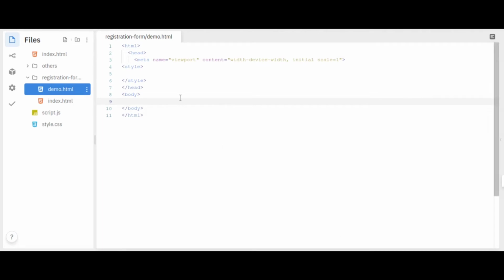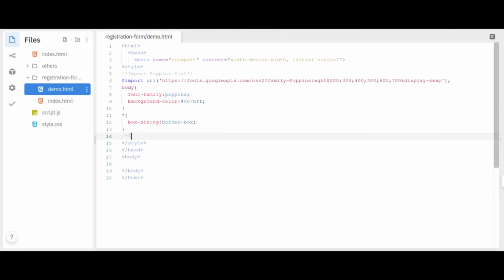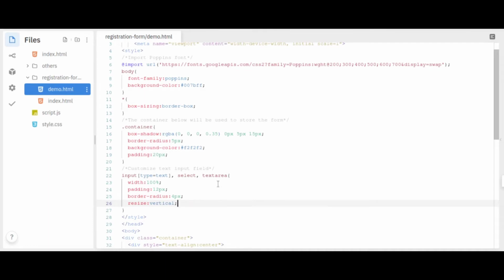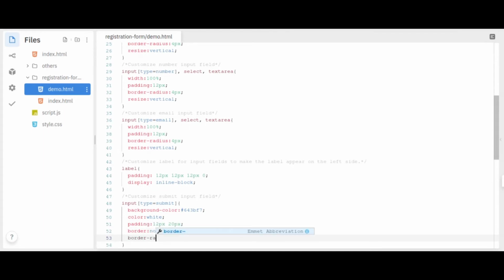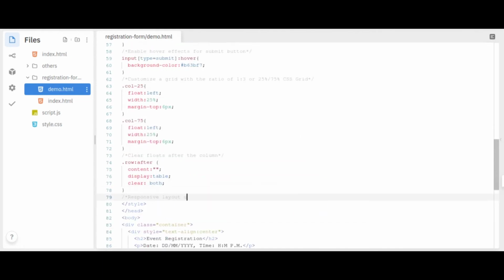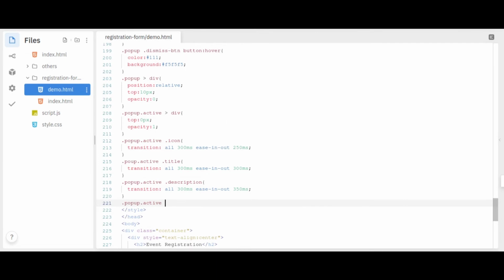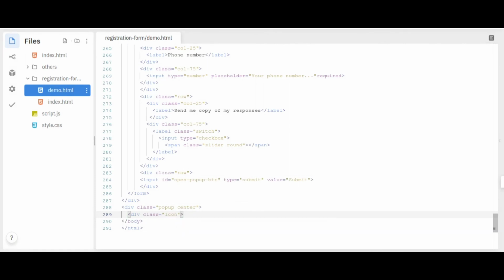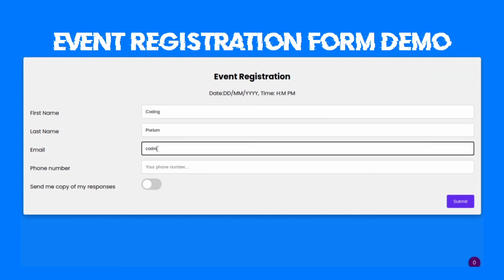Responsive Registration Form in HTML, CSS & JS (FREE Code!)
🙂Responsive Registration Form in HTML, CSS & JS : Hey there coder! I have made a blog post regarding this project below :)

TIMESTAMPS:
0:00 Intro
0:30 CSS Part 1
2:20 HTML Part 1
2:54 CSS Part 2
7:48 HTML Part 2
9:35 Javascript
10:19 Output

📂ASSETS
1. Font Awesome Link (you may also use the latest font awesome)

If you're reading this far, thank you very much🤗! Comment a 🥐 if you've read this far. Buh-bye!